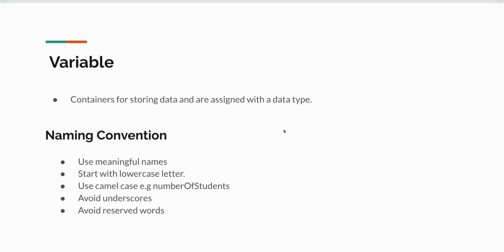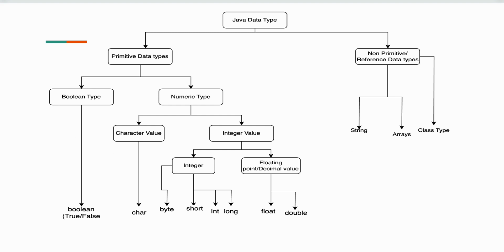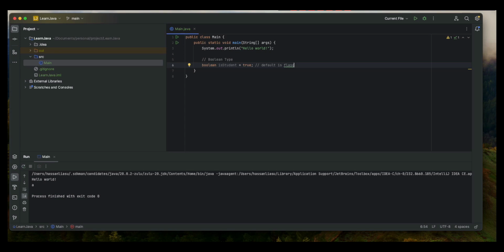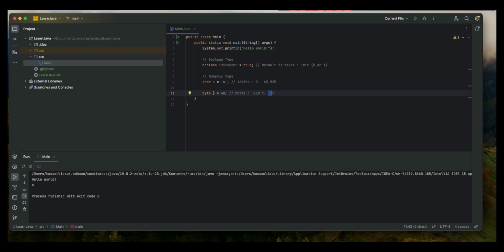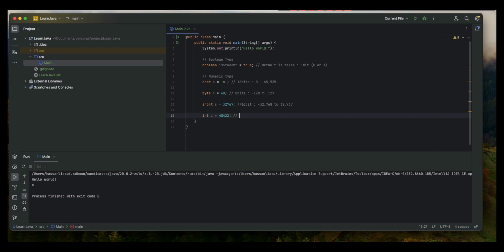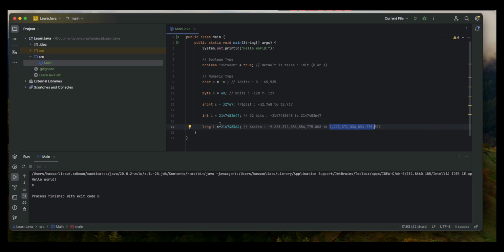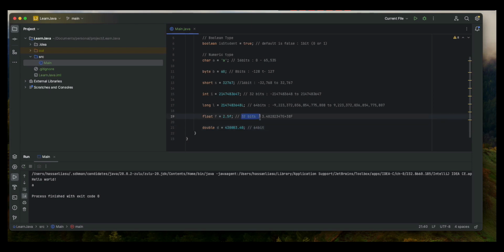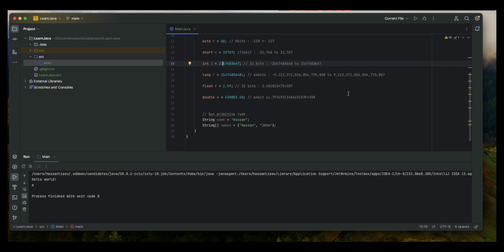Variable and Data types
Welcome back, In this video we'll cover the importance of variables and data types in Java programming and show you how to declare and initialize variables in Java. Explore primitive data types like int, double, char, and boolean, learning about their ranges and usage. We'll also delve into reference data types such as String and arrays, understanding how they differ from primitive types and how to use them effectively in your code.